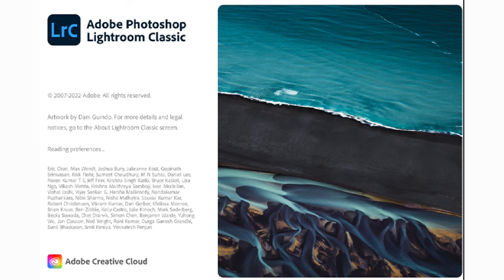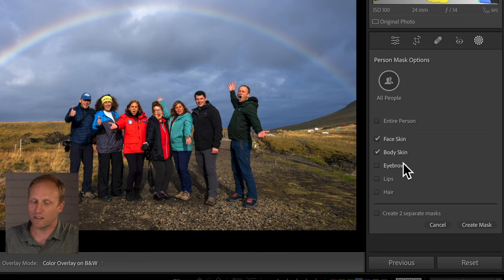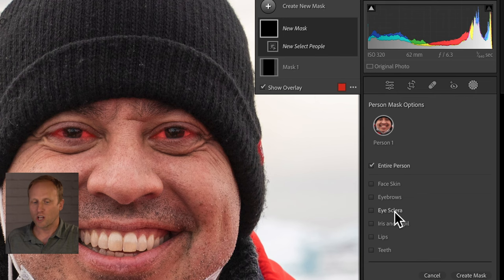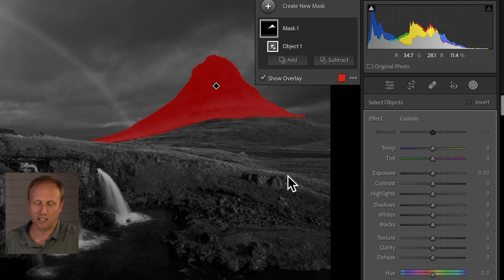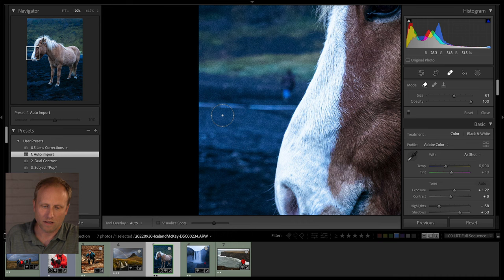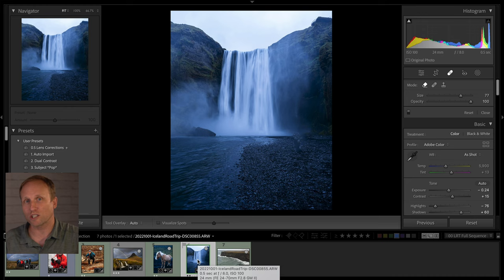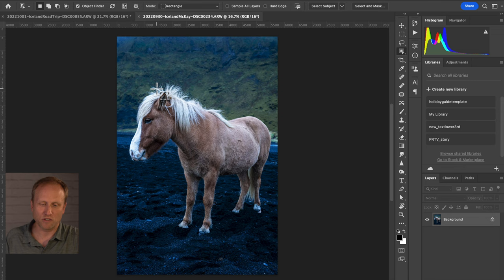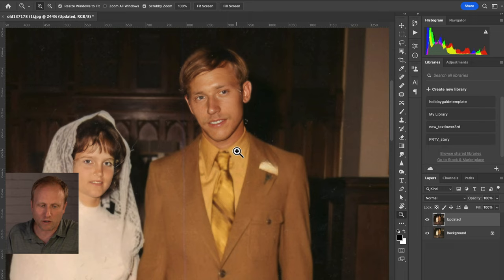New Photoshop App, Big Lightroom Classic Changes- All explained and Demoed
Adobe just announced Photoshop 2023 and Lightroom Classic v12 - I cover all the new changes including a HUGE update to the masking and a NEW spot removal tool

Free Presets You can use these presets in Photoshop Camera Raw too.

0:00 Welcome
0:48 New PS Overview
2:06 Lightroom Update
3:20 NEW Masking
7:19 Steve Creepy
9:37 NEW Object mask
11:40 NEW Healing tool
15:55 Photoshop Updates
19:54 New Neural Filter

Photoshop 2023 Changes
Selection improvements - Create high-quality cutouts with detailed edges more quickly and easily with new enhancements to selection tools.

One-click Delete and Fill - Move an object or remove it from your scene entirely and fill that area using Content-Aware Fill, all with a single click.

Photo Restoration Neural Filter (Beta) - Try the new Photo Restoration Neural Filter, powered by AI, to restore your old and damaged family photos.

Lightroom Classic v12 Changes
Seamlessly remove unwanted spots in an image
Create blemish-free images in just a click! Achieve ultimate editing control using the Content-Aware Remove tool to remove tough spots, distractions, and other unwanted elements in a photo.

Automatically select people, objects, and backgrounds in an image
You can now automatically select people, objects, and backgrounds in your image and make adjustments to the selection. Define areas and enhance editing to bring out exactly what you desire. Find these advanced tools and more in the new Masking panel.